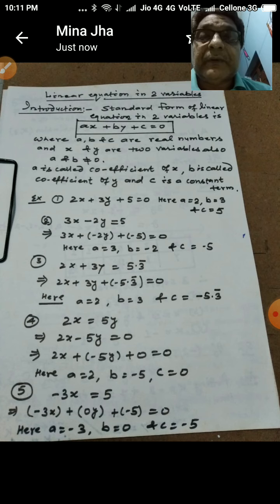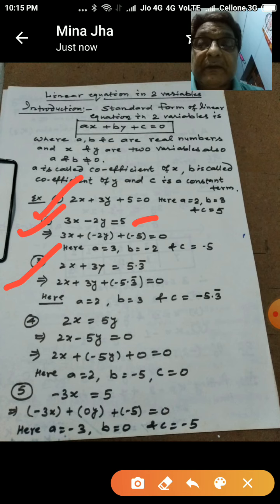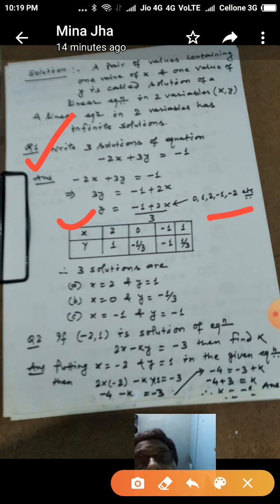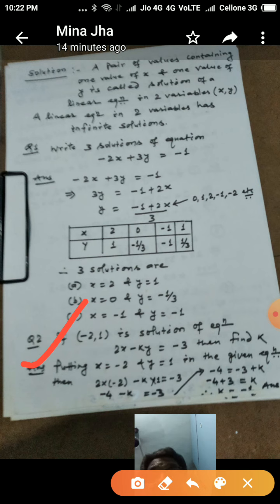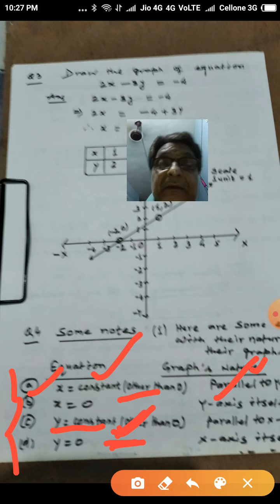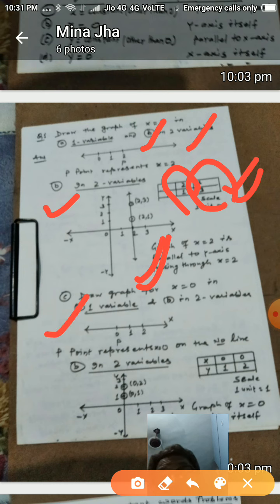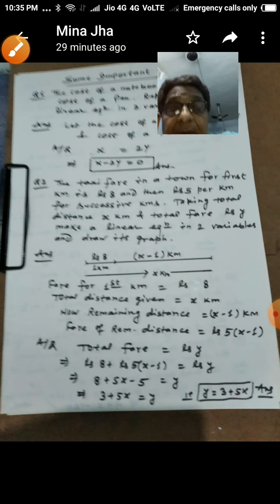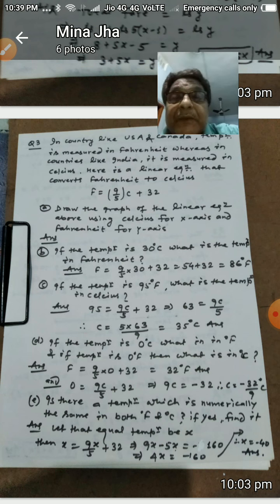3 June 20,M 9,l eqn in 2 vàriables by S K Thakur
Linear equation in 2 variables